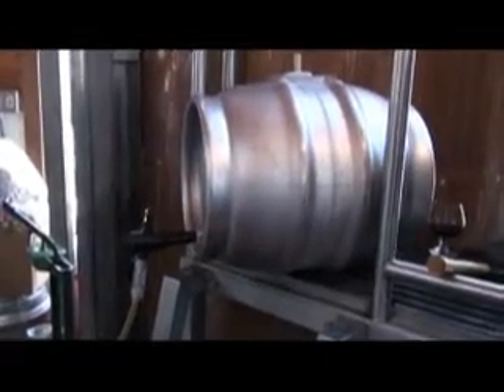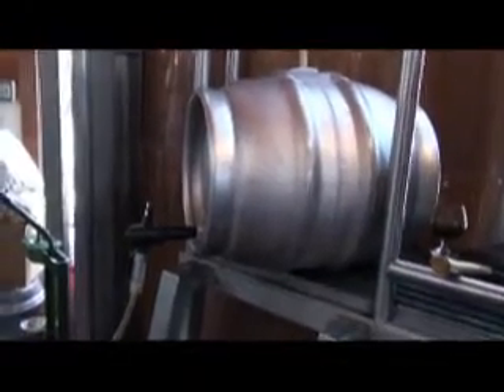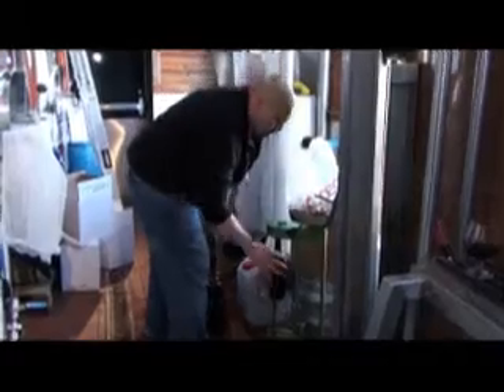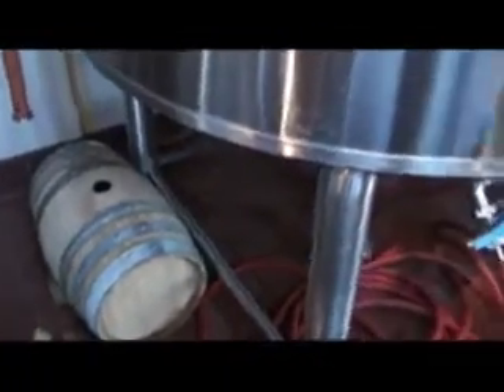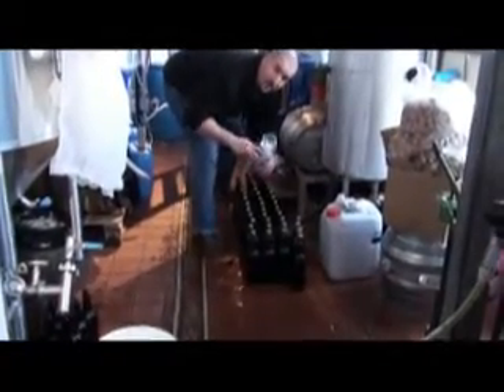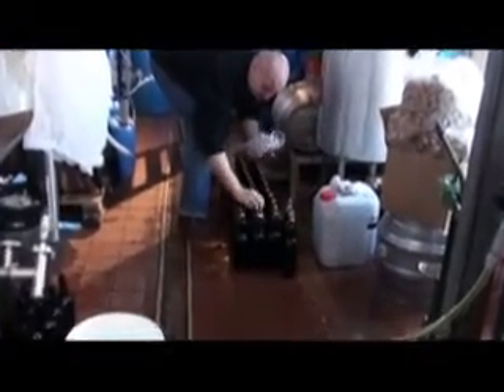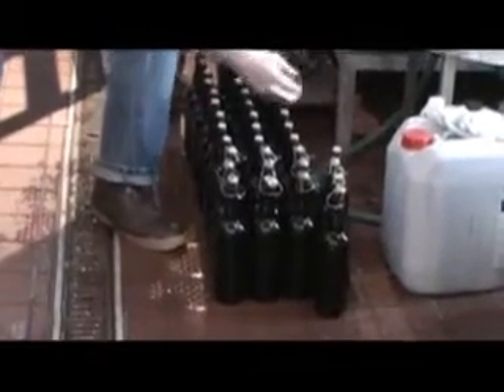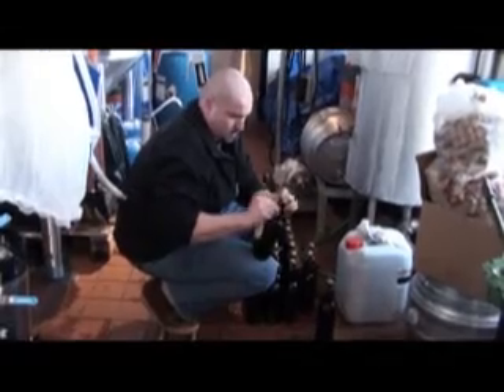Black Beauty French Oak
bottling of Black Beauty from French Oak cask